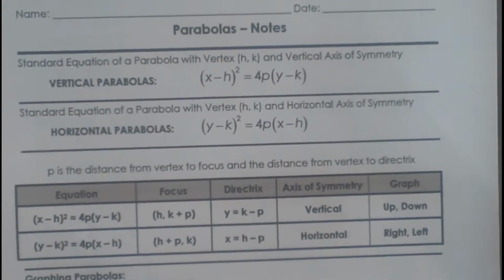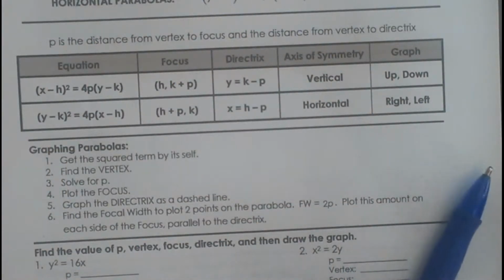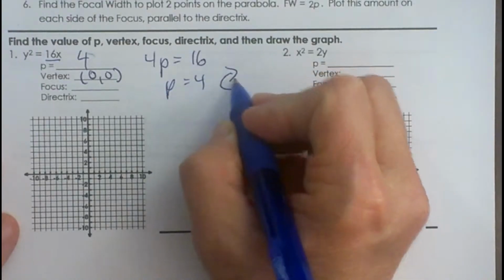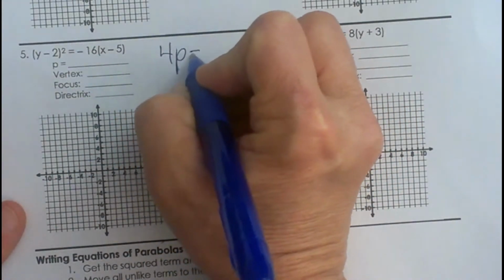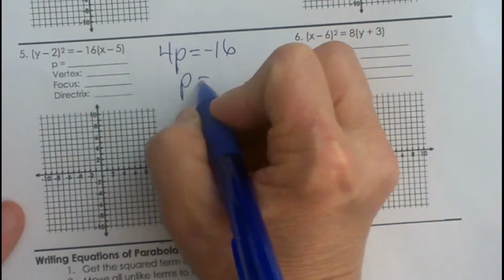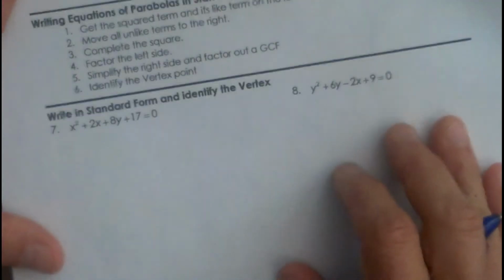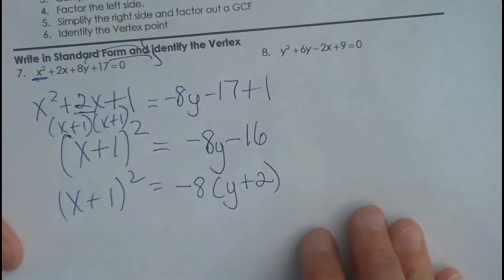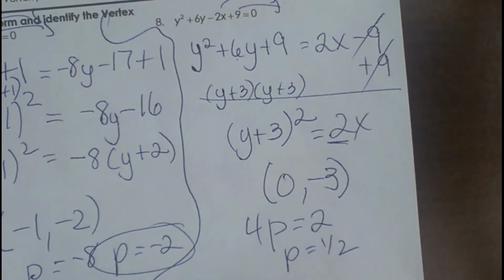Parabolas-Conic Sections-Lesson 2-MooMooMath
Lesson 2 of Parabolas and conic sections. This lesson involves "H's" and K's"
Video Guide
0:00 Review of graphing parabolas
Steps to follow
1. Get the squared form by itself
2. Find VERTEX
3. Solve for p
4. Plot the focus
5.Graph the directrex
6. Find the focal width
2:46 Problem 1 Find the value of p
4:07 Problem 2 This problem has a positive p
5:07 Problem 5 This is a y squared formula and the parabola is facing left.
9:17 Writing the equation of a parabola in standard form
7:06 Problem 6 with a x squared and the parabola faces up.
9:46 Problem 7 Write in standard form and identify the vertex
11:36 Problem 8

Let’s connect
MooMooMath